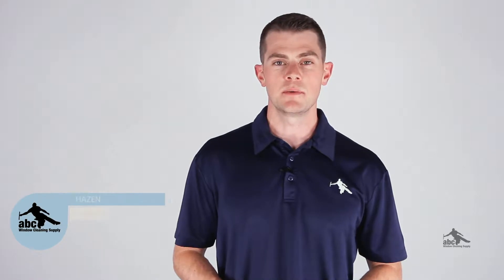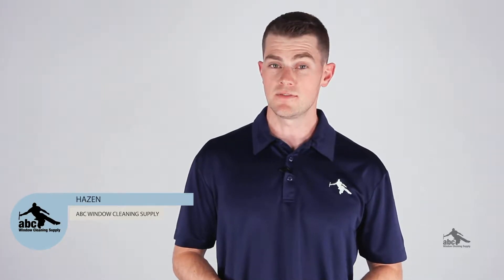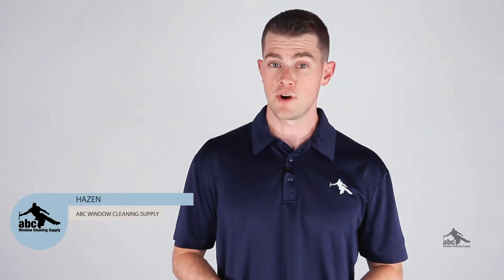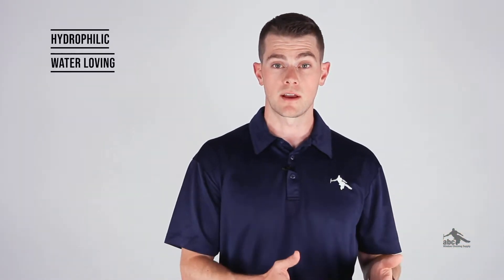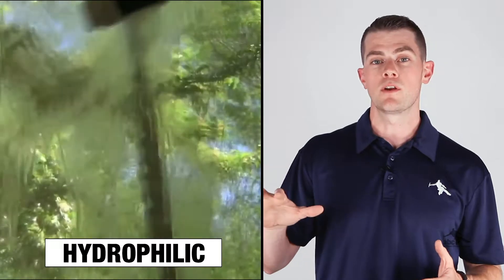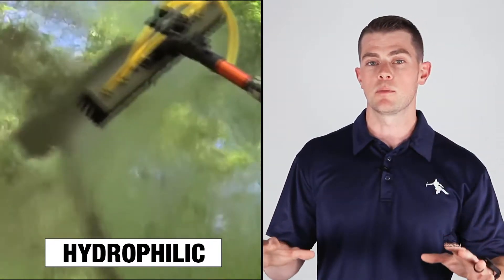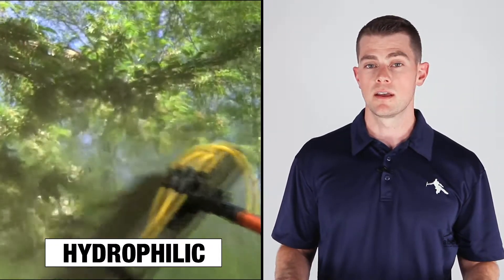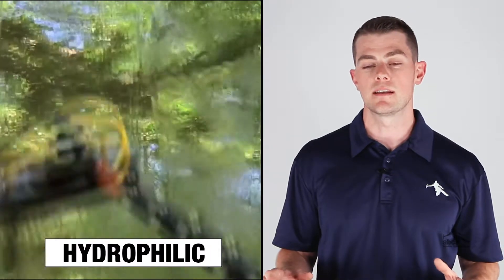Hydrophilic vs Hydrophobic Glass Types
In this blog, we'll discuss the difference between Hydrophilic and Hydrophobic glass. While there is no way to distinguish between the two types visually, we'll discuss how you can identify the differences.